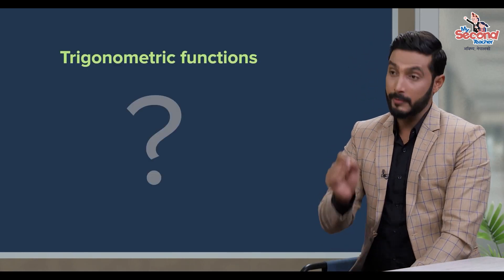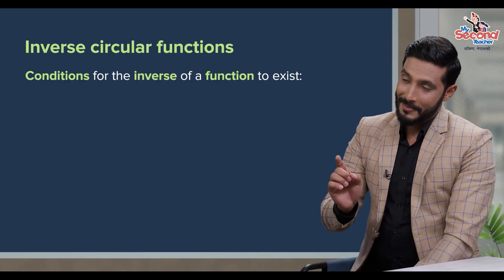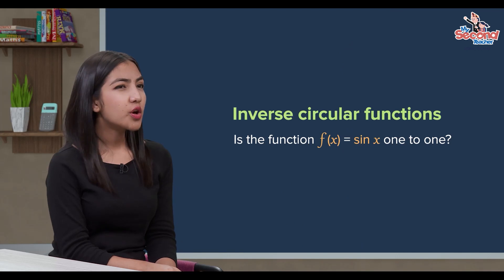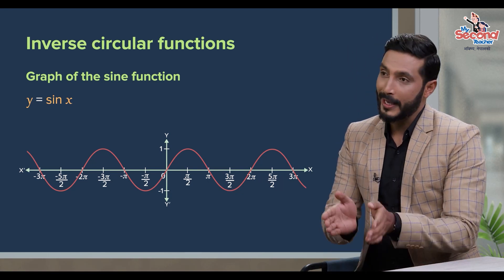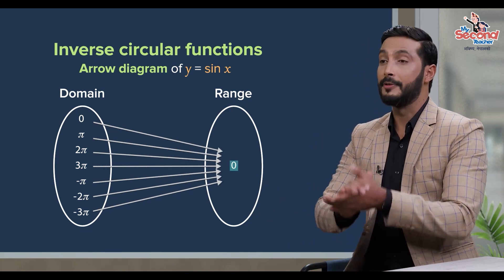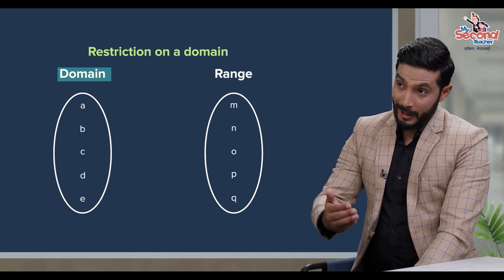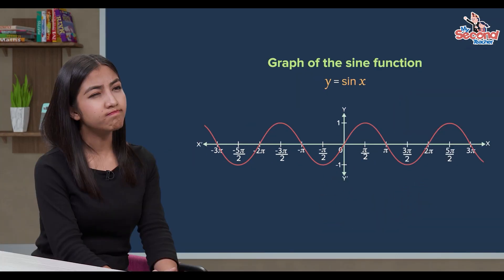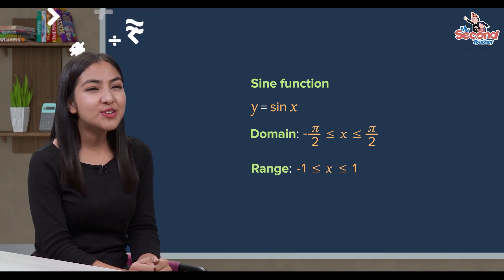NEB Grade 11 Mathematics | Unit 8.1 Inverse Circular Function | mySecondTeacher Nepal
In this video you will learn about Inverse Circular Function